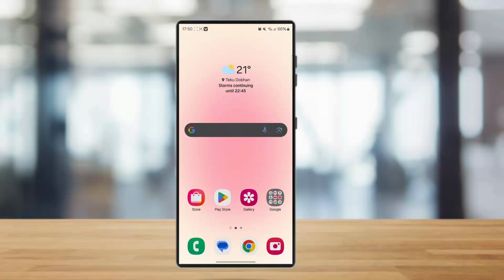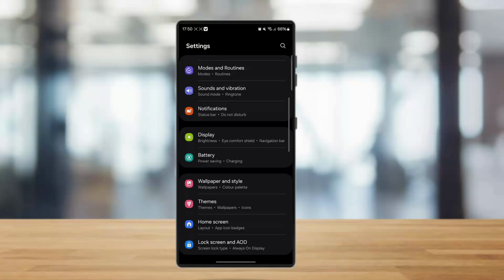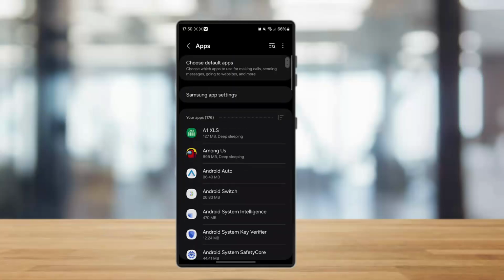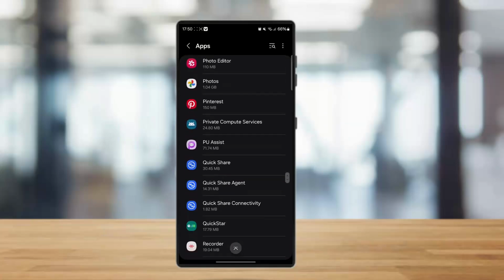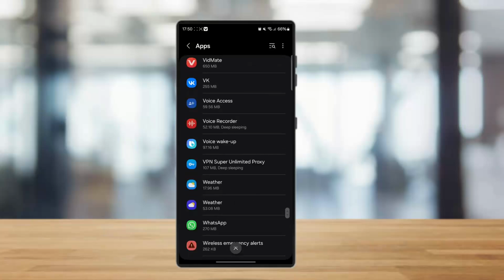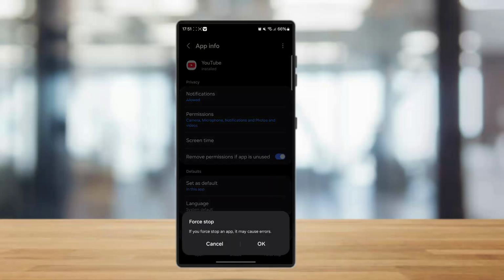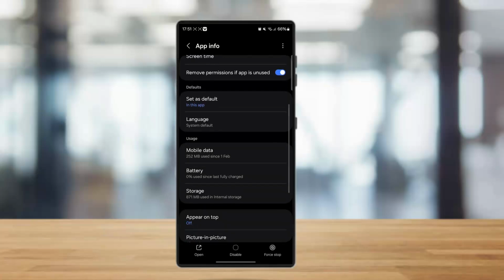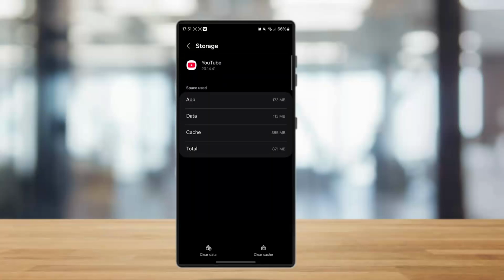How To Fix Youtube Bans !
In today’s video, we’re going to talk about how to fix YouTube Vanced if it’s not working properly on your Android device. Whether it’s crashing, not loading videos, or showing connection errors, we’ve got some quick solutions to help you out. So without wasting much of your time, let’s get straight into the video!

First, go to your Settings, then scroll down and tap on Apps or App Manager depending on your device.
Now, find and open YouTube Vanced from the list.
Once you're inside the app settings, tap on “Force Stop” to fully close the app.
This will give it a fresh start the next time you open it.

Still in the app settings, scroll down and tap on “Storage & Cache”.
Then, tap on “Clear Cache”.
This will remove temporary files that may be causing issues with loading or playback.

If force stopping and clearing cache don’t fix the issue, then uninstall YouTube Vanced completely.
Next, head over to the official Vanced Manager app or website to reinstall the latest version of both YouTube Vanced and MicroG.
Make sure both components are up to date for the app to function correctly.

Step 4: Check Internet & Permissions
Sometimes, a poor connection or restricted permissions can cause issues.
Ensure that your phone has a stable internet connection and that YouTube Vanced has all the necessary permissions, like storage and network access.

And that’s it! These are the simple steps to fix YouTube Vanced not working on Android.
We hope you found this video helpful—if you did, don’t forget to hit that subscribe button, give us a thumbs up, and let us know in the comments if this solved your issue.